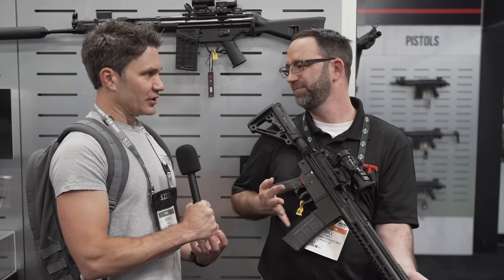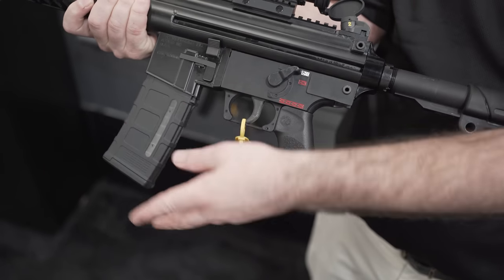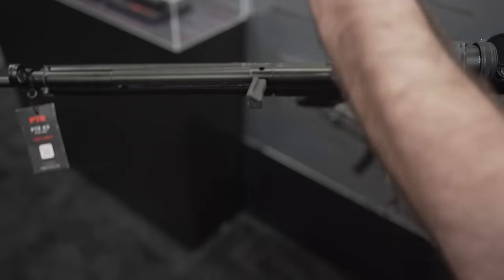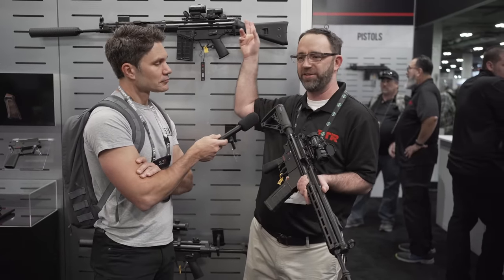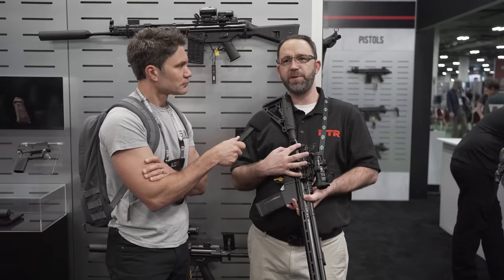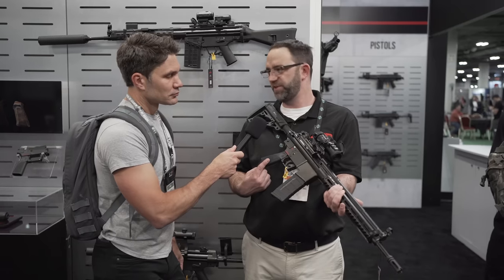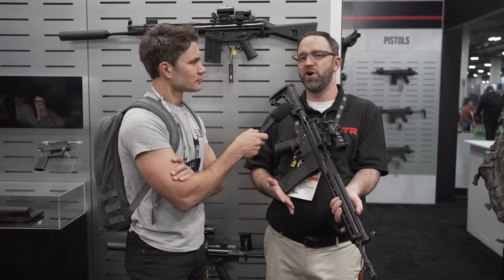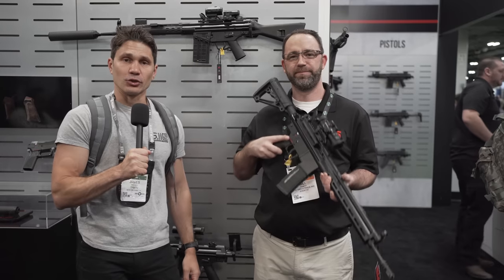An H&K G41 Clone? The PTR-63 is Coming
In this episode of TFBTV, @JamesReeves is at SHOT Show 2023 to talk with the guys at PTR Industries about the new PTR-63, which is, functionally, a clone of the Heckler & Koch G41.

The Heckler & Koch G41 is a German 5.56×45mm rifle introduced in 1981. It was designed to replace the G3 and the HK33 and HK93 service rifles, providing a more modern carbine that accepted STANAG magazines (like the M16). The rifle was never successful and landed no contracts, but PTR thinks the time is right to re-introduce this classic with it's AR compatible furniture and magazines.